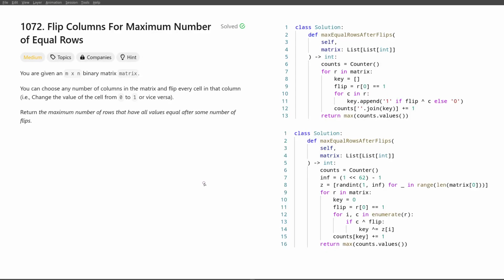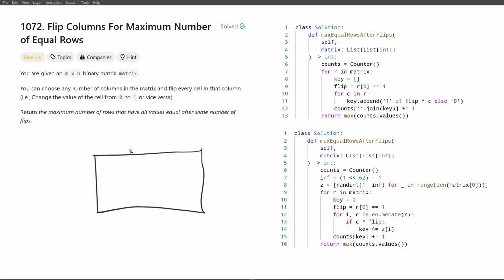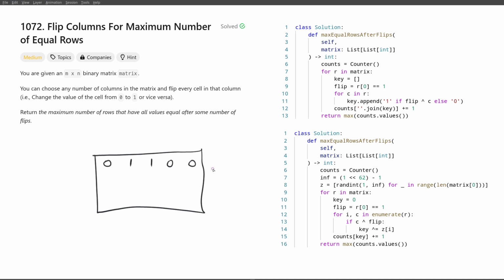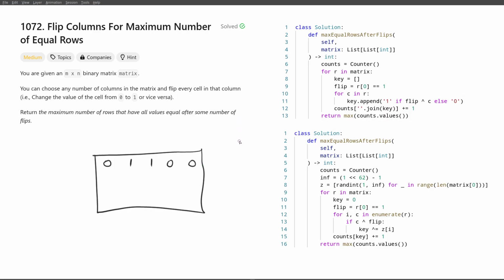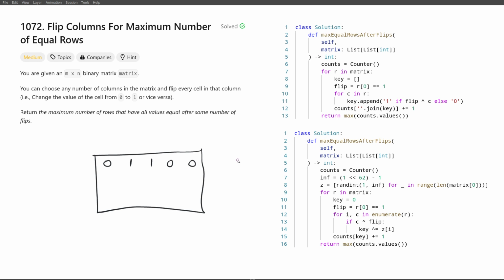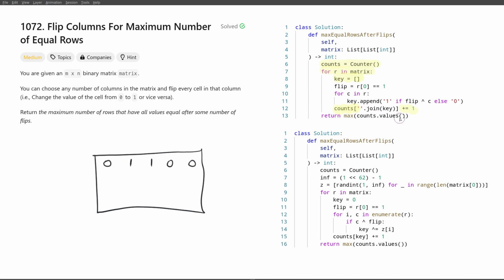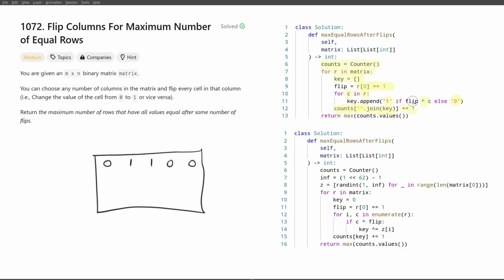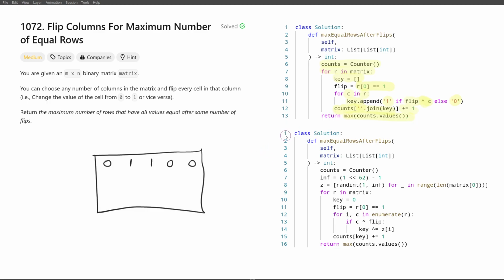[November 22, 2024, LeetCode daily] 1072. Flip Columns For Maximum Number of Equal Rows - Python